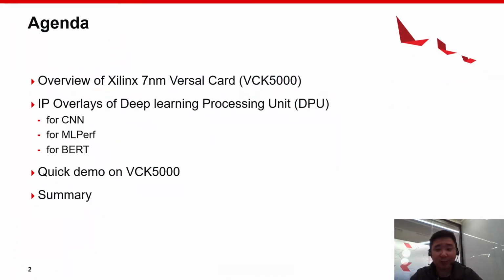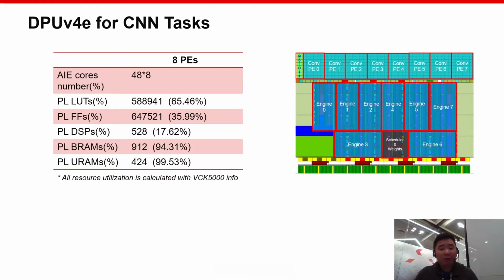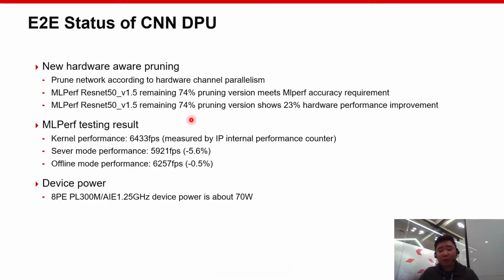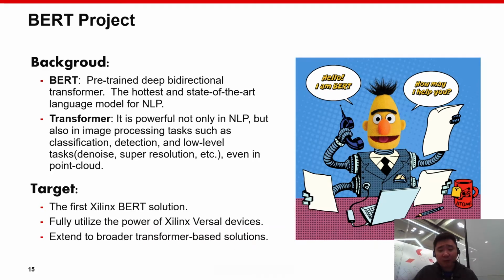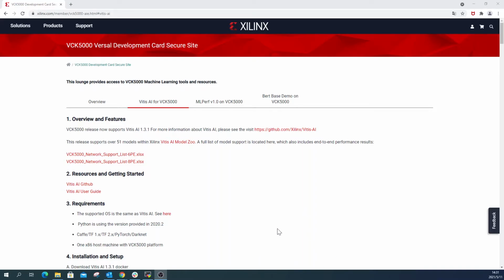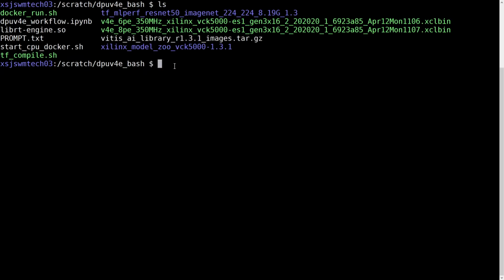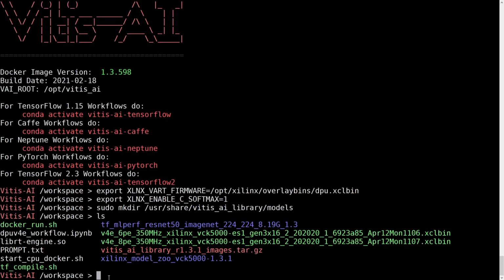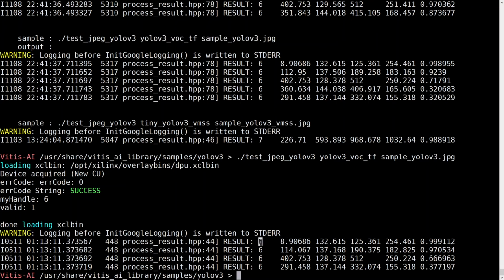Accelerating Deep Learning Models on Xilinx 7nm Versal Card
Xilinx 7nm Versal developer card for AI, VCK5000, is now available with one of the highest performance/$ scores on the latest MLPerf 1.0 benchmarks. Join this webinar to learn how to directly take your TensorFlow / Pytorch models and accelerate on the VCK5000 card. This session will cover the introduction of three overlays on CNN and NLP application with a demo showing how to get deep learning models running on VCK5000.

00:00 Agenda
00:56 VCK5000 Introduction
02:33 Why so many IP Overlays
04:10 DPU for CNN
13:08 MLPerf v1.0
15:42 DPU for BERT
21:45 Demo of DPU for CNN